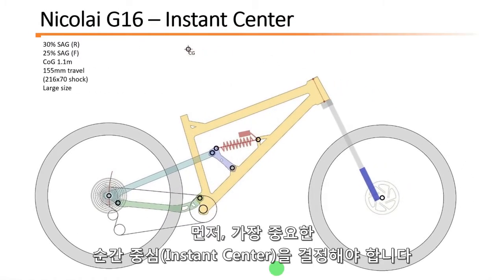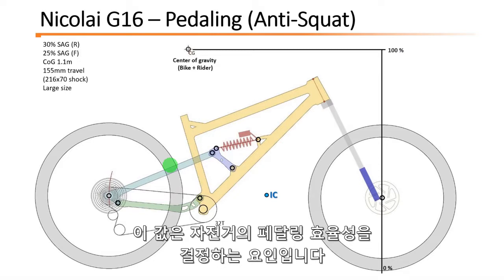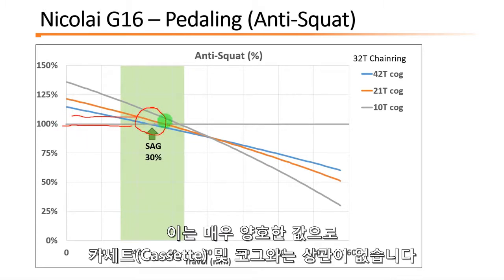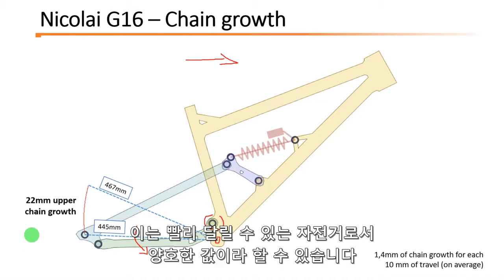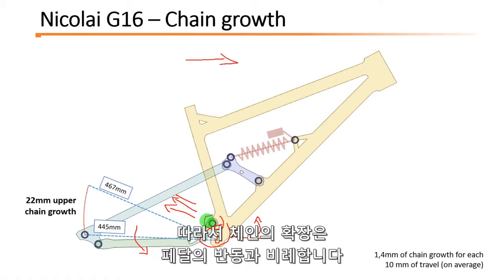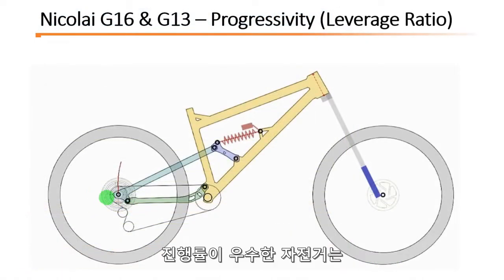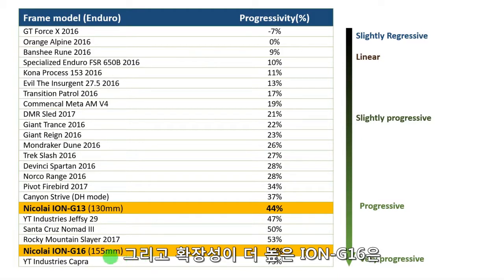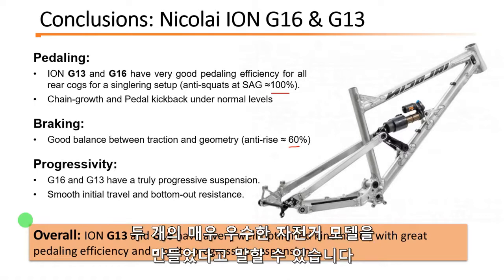[이엑스오]니콜라이 이온 G16 & G13 지오메트리 리뷰 한글 자막(Nicolai ION G16&G13 Geometry Review)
니콜라이(Nicolai) 이온 G16 & G13 지오메트리 리뷰입니다.
이엑스오에서 한글 자막화하여 업로드 하였습니다.

영상 원본 제작자 : andrextr
한글 자막 : 이엑스오

니콜라이 한국 공식 디스트리뷰터